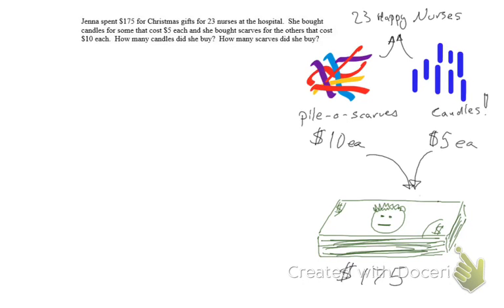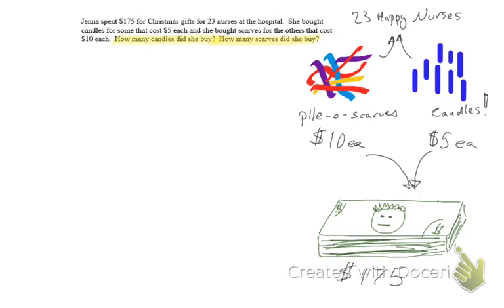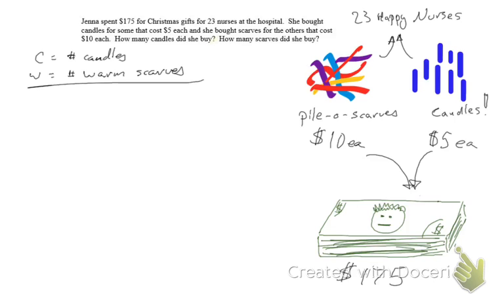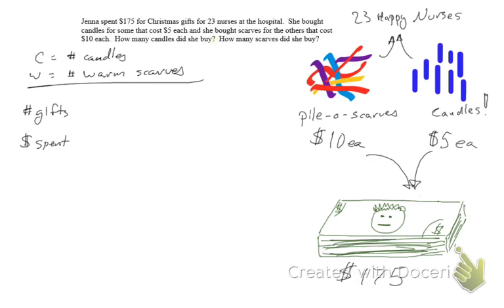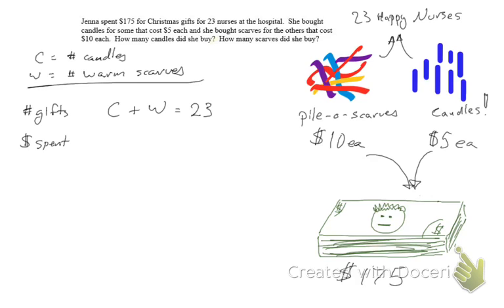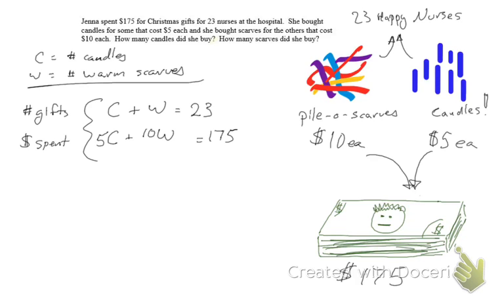Math 110#34 Final Review